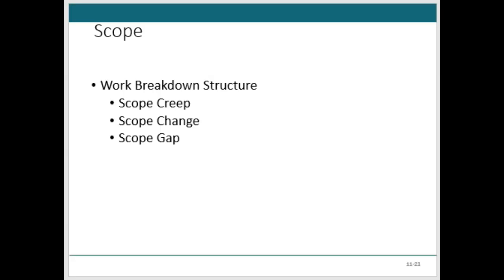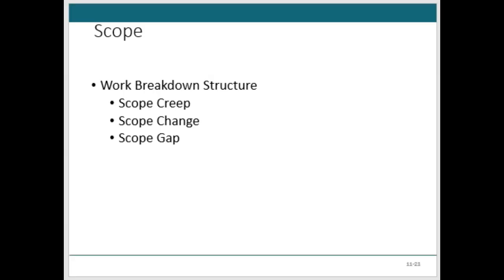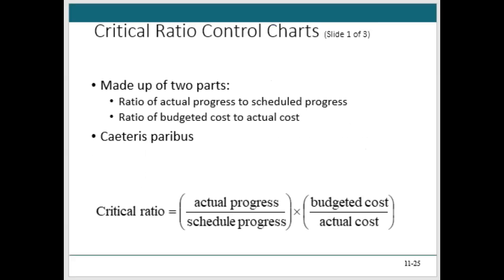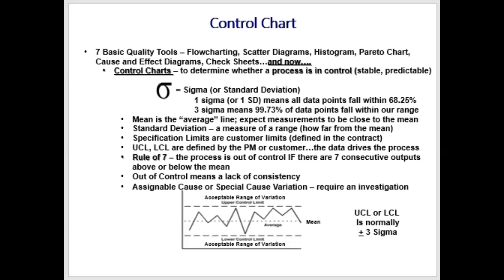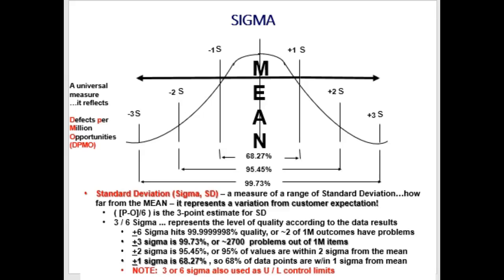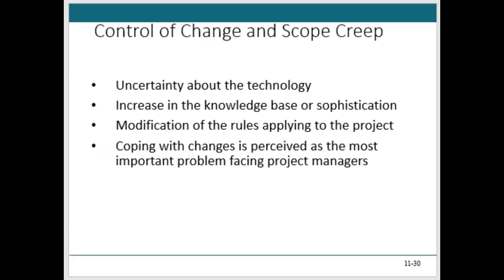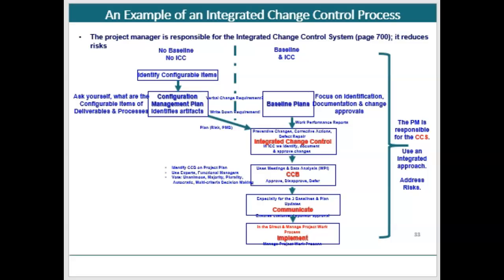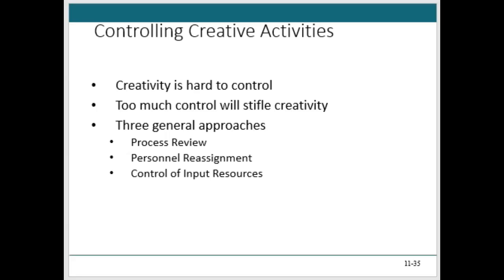MGMT 203, Week 9, Chap 11, Part 3 of 3